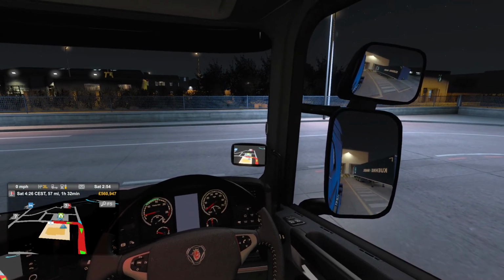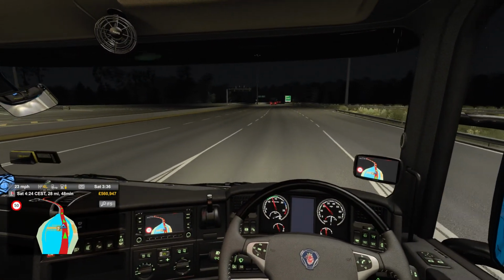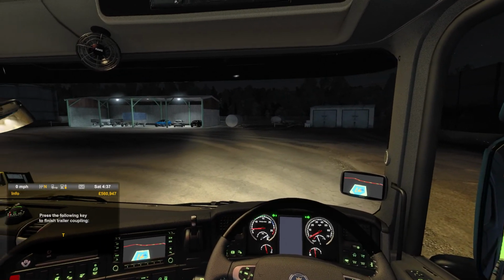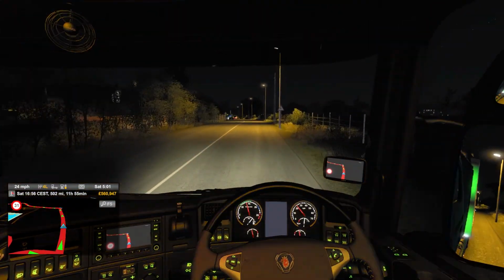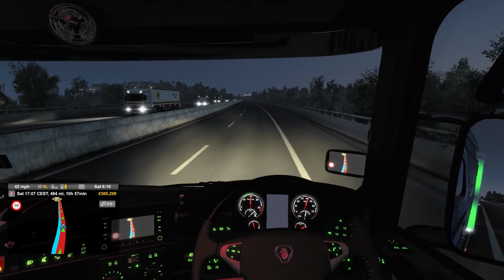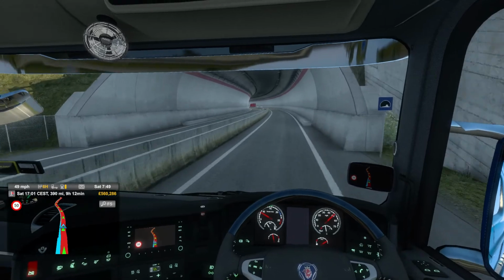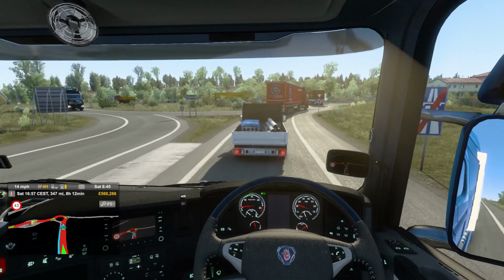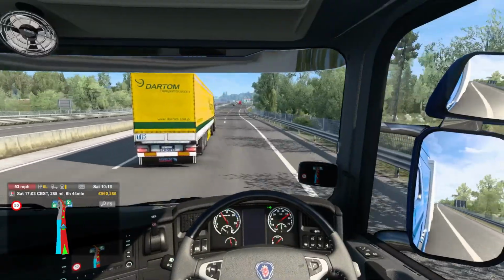A Truckload of Tomatoes | Euro Truck Simulator 2 - Promods 2.60 | #099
Back after a while in Euro Truck Simulator 2 - Promods 2.60, and we pick up right where we left off in Rome. I look around for a decent job and find a truckload of tomatoes to take up to Obsteig in Austria, meaning we will be heading up towards and indeed through the Alps!